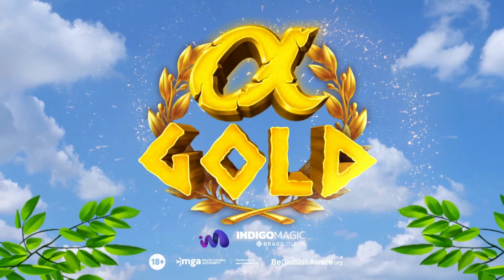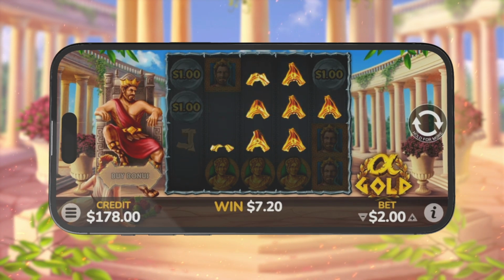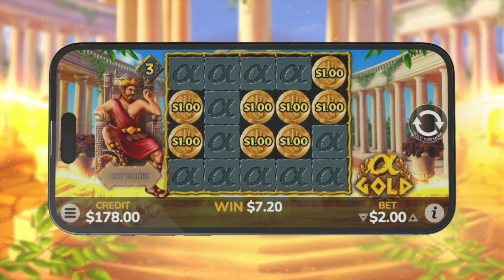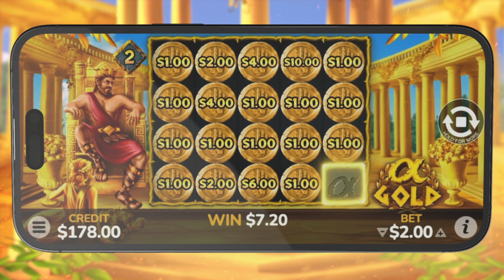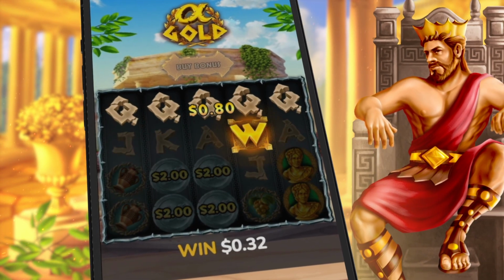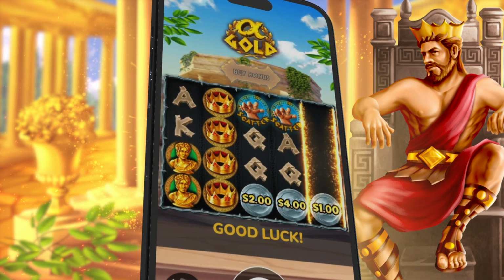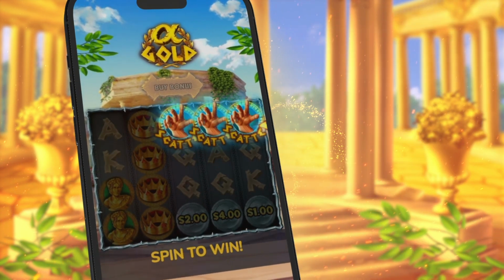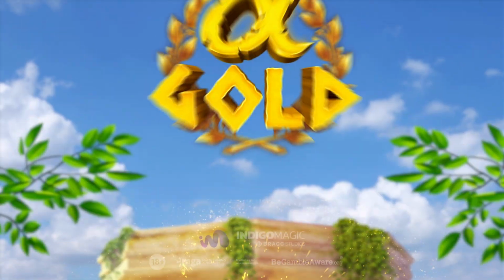Bragg Studios I Alpha Gold by Indigo Magic (US)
Alpha Gold by Indigo Magic from Bragg Studios puts you in the shoes of the legendary King Midas and lets you turn to gold whatever you touch.
Win up to 24 free spins with an automatic collection of symbol values and additional free games from scatters. In this phase, the sticky multiplier from consecutive cascading wins can greatly boost your payouts. The Alpha super bonus from the Alpha respins copies the highest value landed onto all other positions and collects it. In the base game, value collection can occur randomly as well.

Live the good life of the king and roll in royal riches!